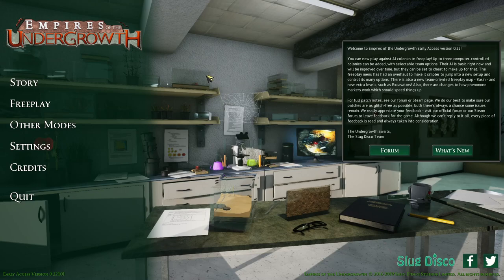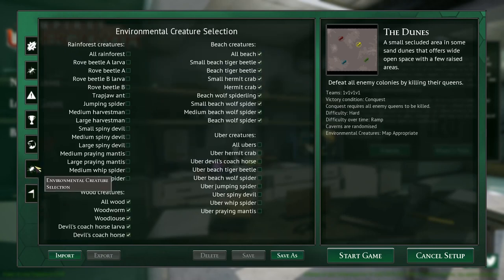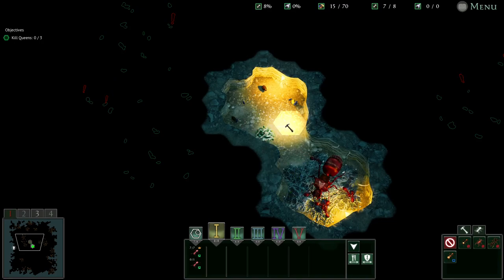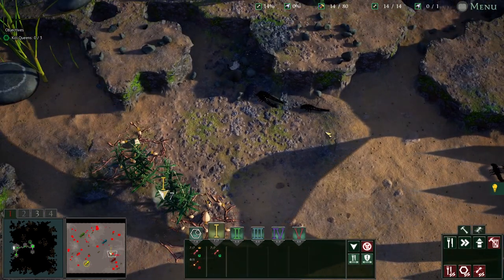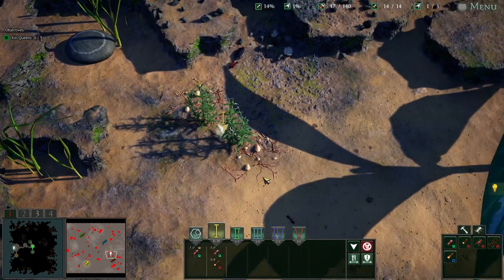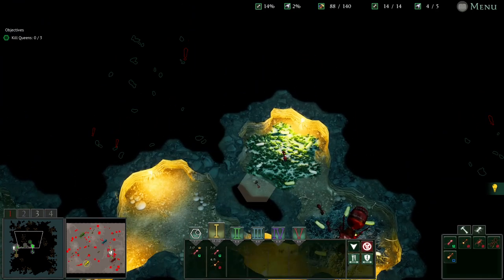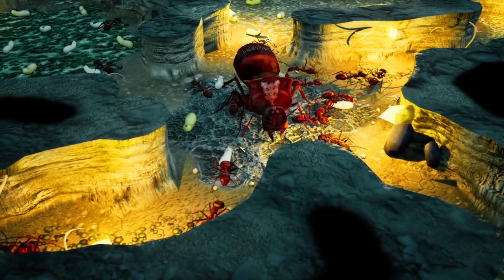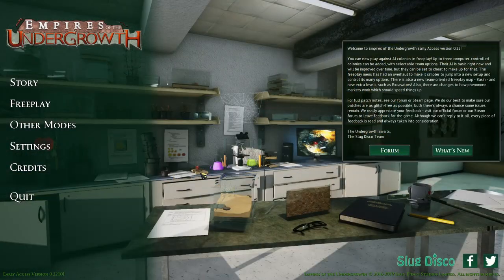Empires of the Undergrowth - Army Ants - #27 - Beta Lets Play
This time we try to use Army Ants only in a 3 vs 1.

Empires of the Undergrowth is a simulation-style strategy game in which the player controls an ant colony.

All donations will go towards helping me grow as a content creator

PC System:
Ryzen 2600
Nvidia GTX 1060 6Gb Graphics Card
16GB DDR4 Ram
480Gb SSD Hard Drive
240Gb SSD Hard Drive